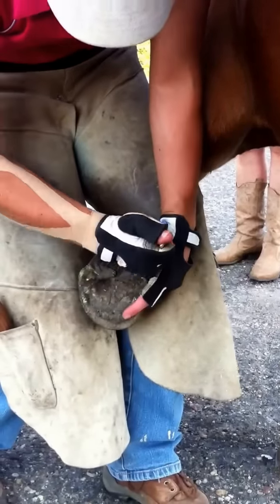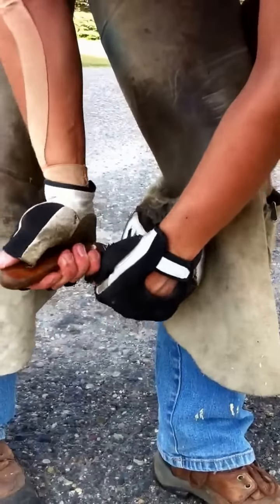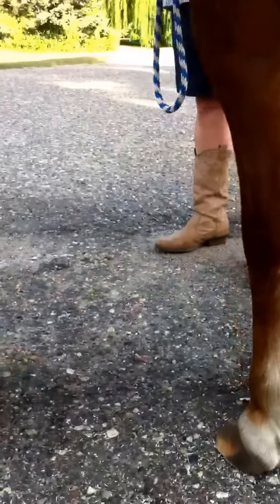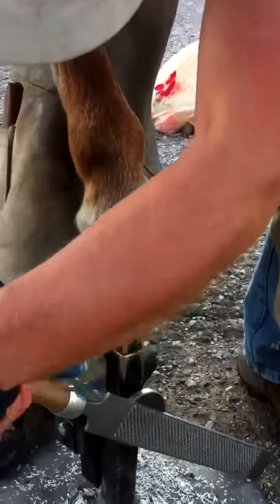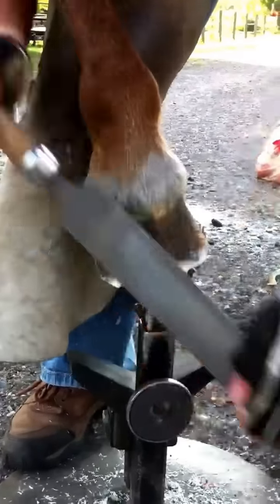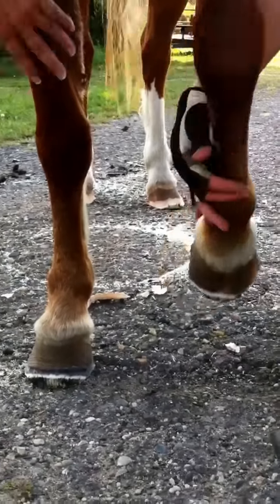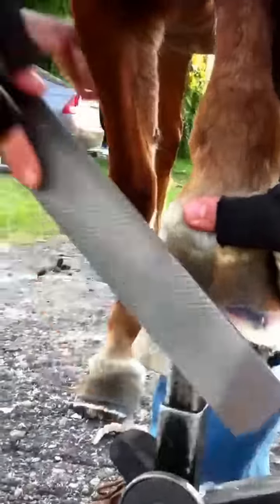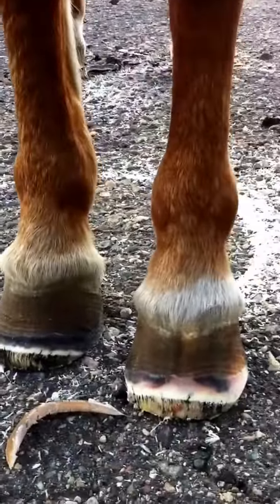Trimming hooves of a chronically foundered pony/horse. Natural hoof trimming.